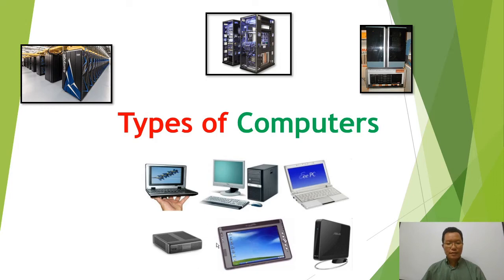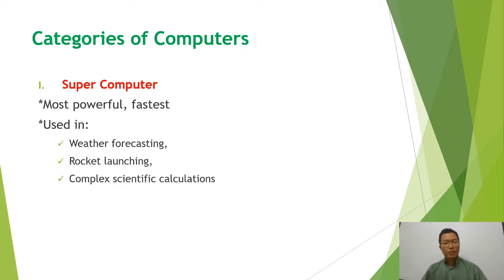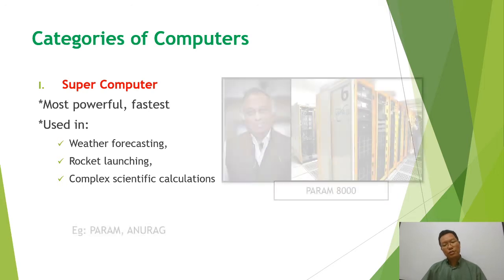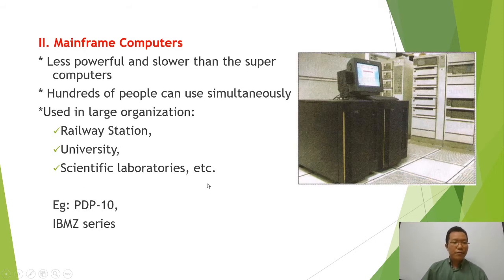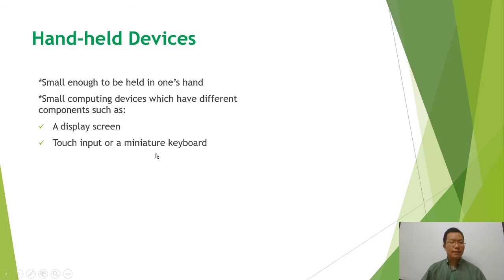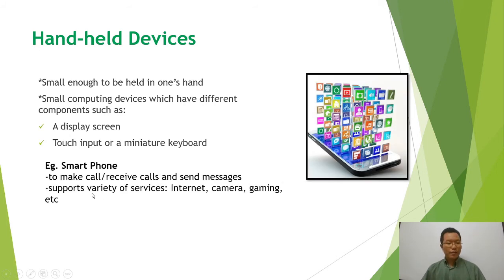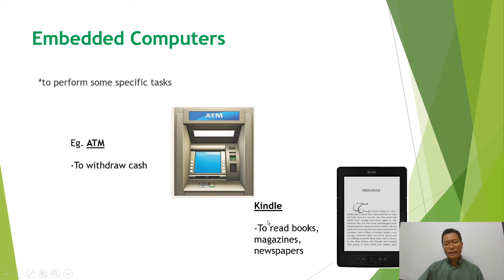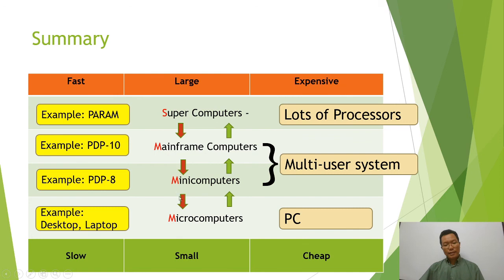Types of Computers -Easy Version (Computer Subject: ICSE, 6th standard, Lesson 1)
"Learning never ends; but it should be fun for the learners." I come up with this short video to help the learners and I based my video on ICSE 6th Standard Computer subject by Goyal Brothers Prakashan Publication.